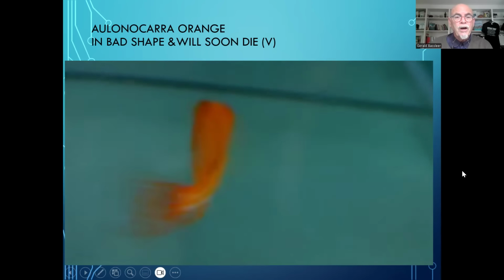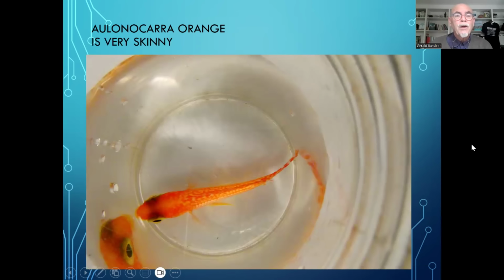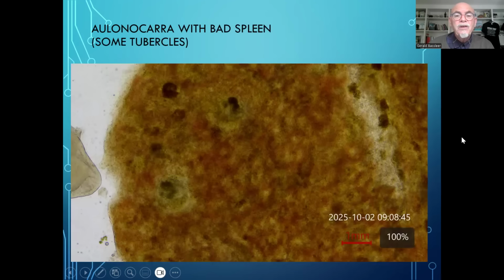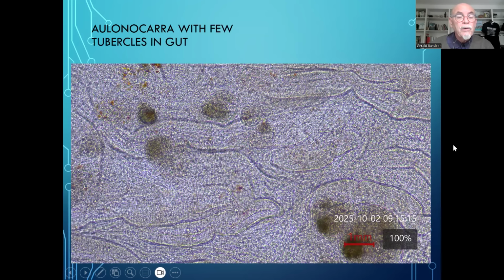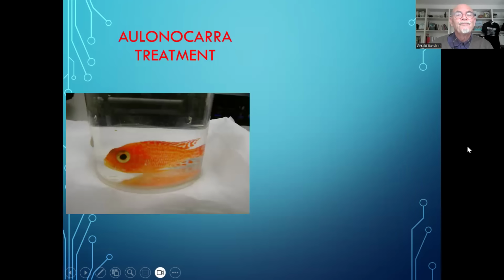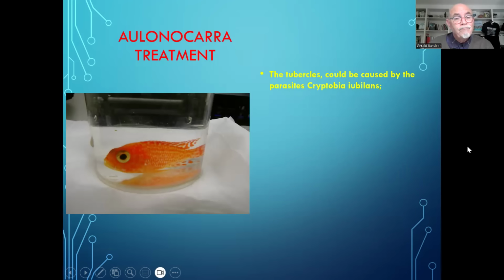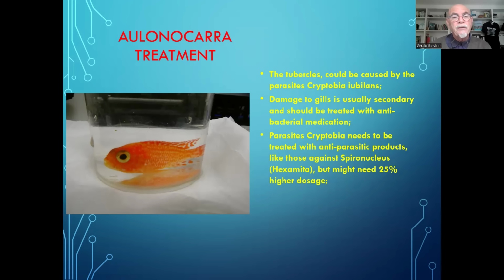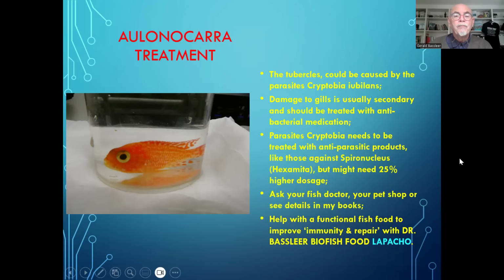Fish disease case nr. 359 Cichlid Aulonocarra has internal parasites Cryptobia iubilians & tubercles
Malawi Cichlid Aulonocarra has the tubercles in the organs that could have been caused by the internal parasites Cryptobia iubilans. Damage to gills is usually secondary and should be treated with anti-bacterial medication.
Parasites Cryptobia needs to be treated with anti-parasitic products, like those against Spironucleus (Hexamita), but might need 25% higher dosage.
Ask your fish doctor, your pet shop or see details in my books.
Help with a functional fish food to improve ‘immunity & repair’ with DR. BASSLEER BIOFISH FOOD LAPACHO.